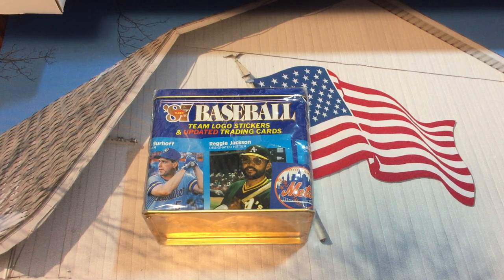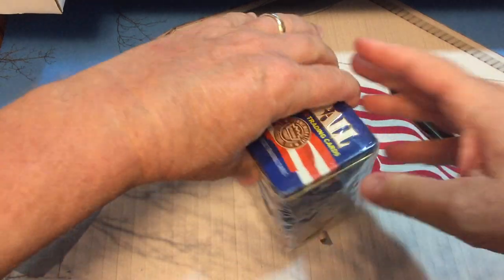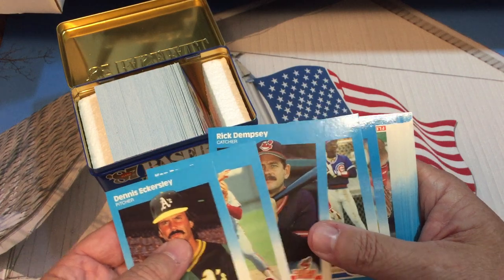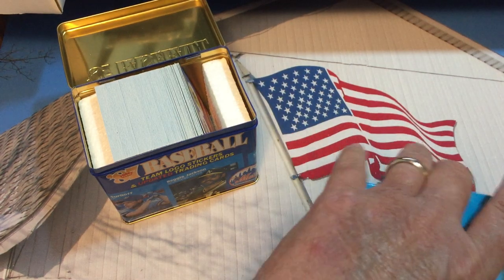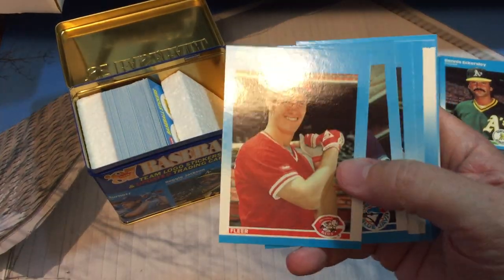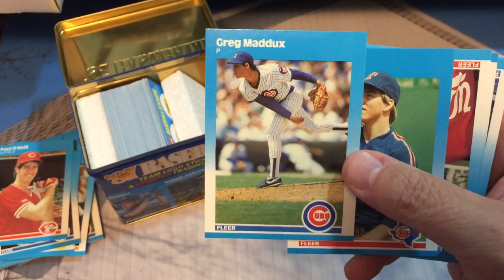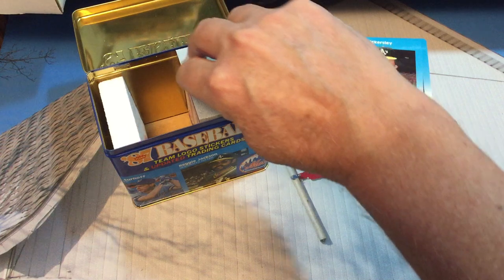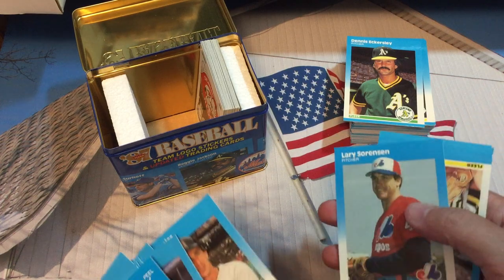1987 Fleer Glossy Update Baseball: Opening a Sealed Tin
In this episode, we will open a sealed baseball tin of 1987 Fleer Glossy Update in search of some gradable finds, primarily the Greg Maddux and Ellis Burks rookie cards.  Mark McGwire and Fred McGriff are also popular cards in this set as well as Hall-of-Famers that have found a new team.  Let's see what we can find in terms of quality condition cards.